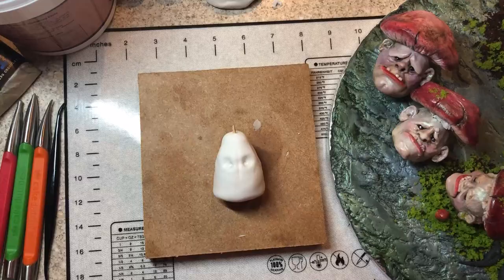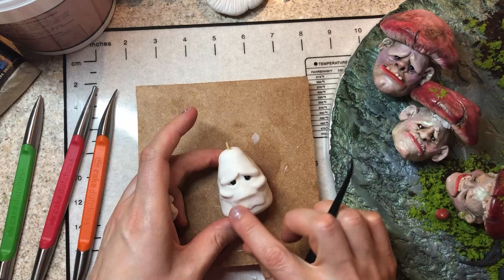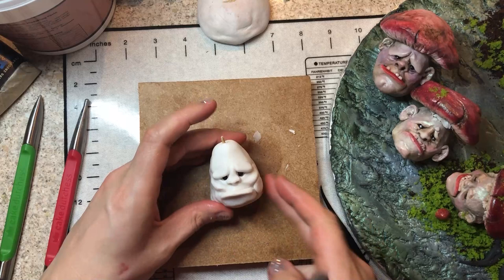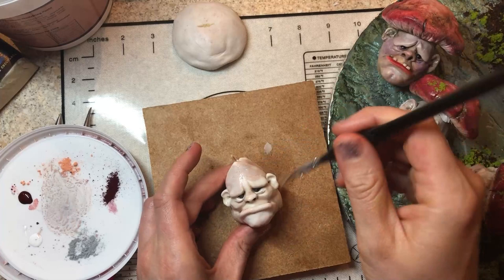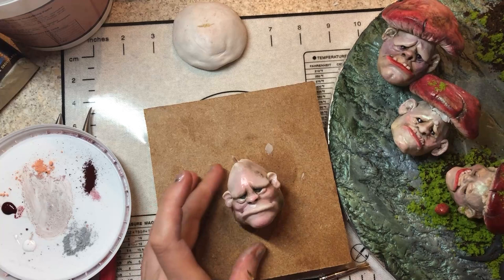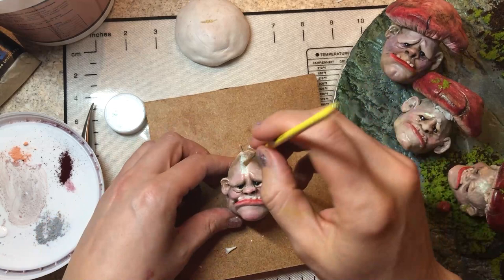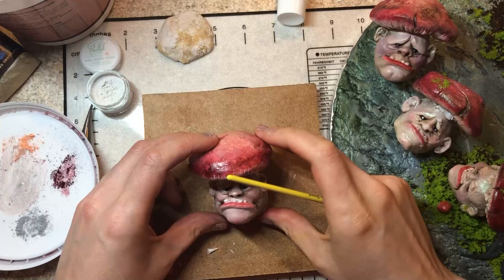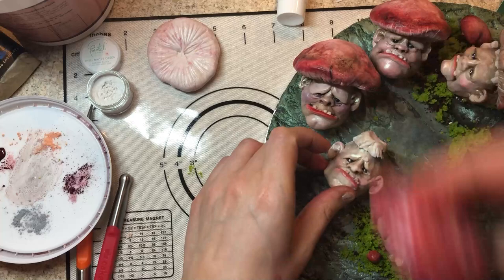Mushroom Men with Kelly McWilliam!